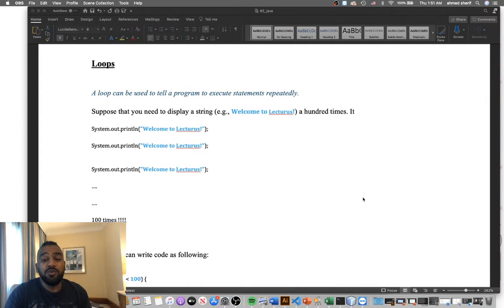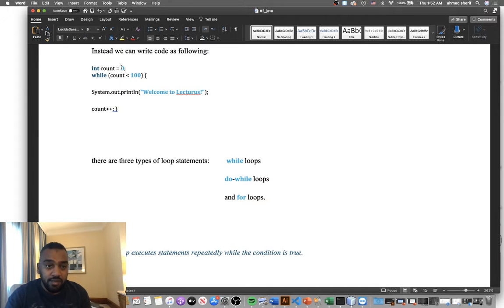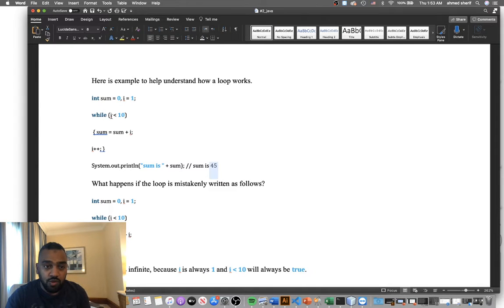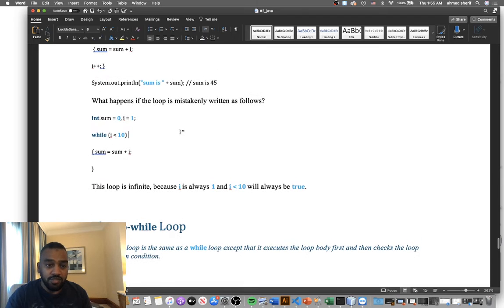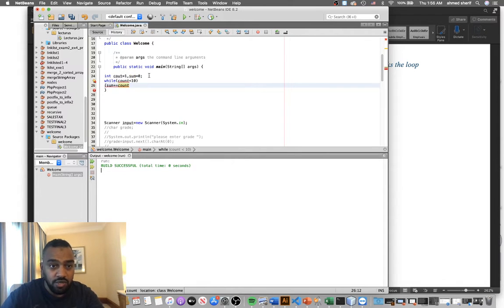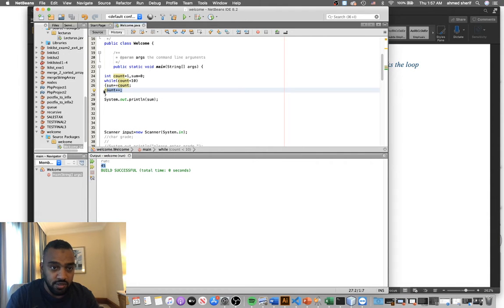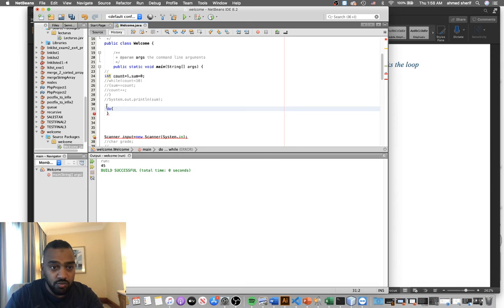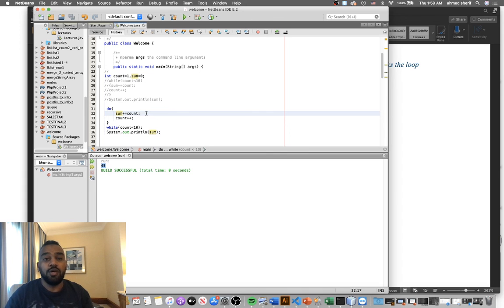8java:while loop , do while loop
#8 introduction to java: what is loops?, while loop, do while loop